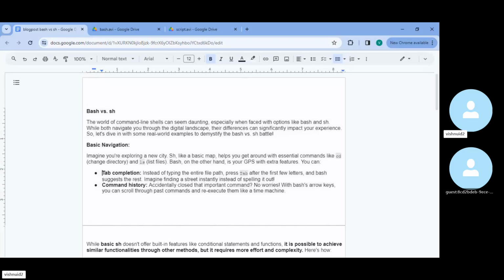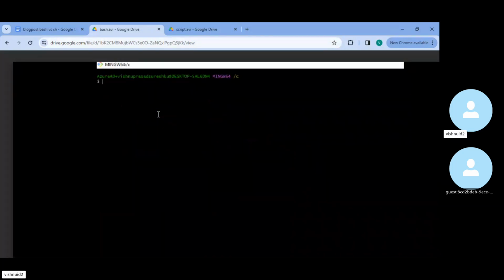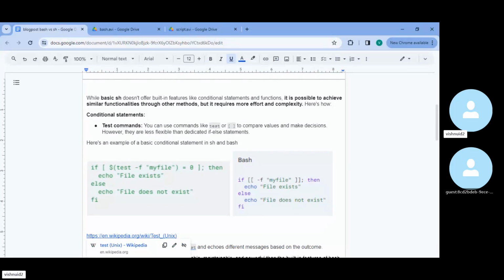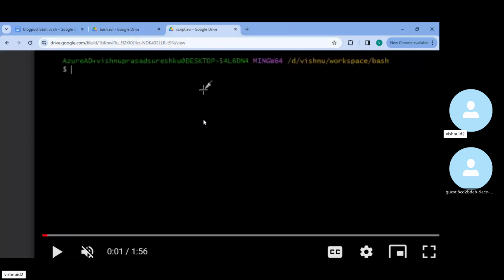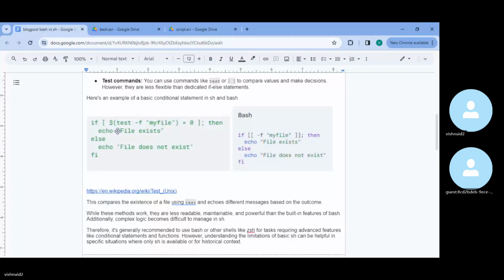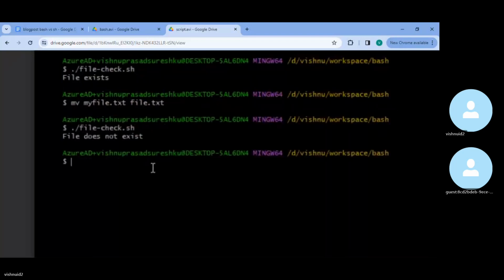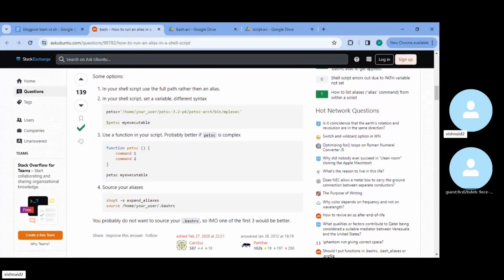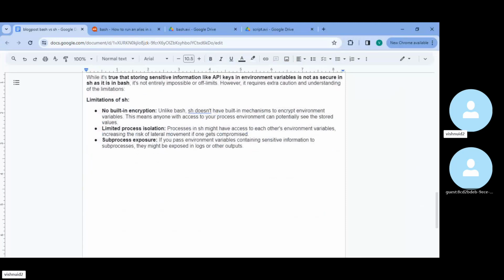why bash?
BASH vs SH